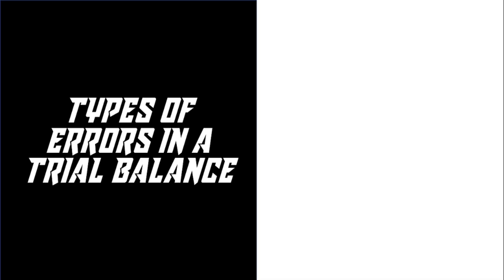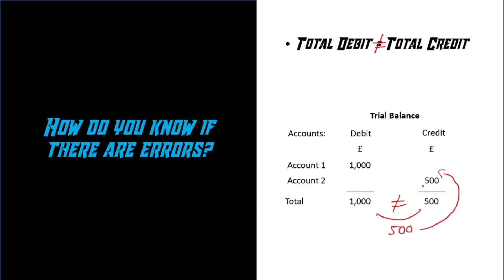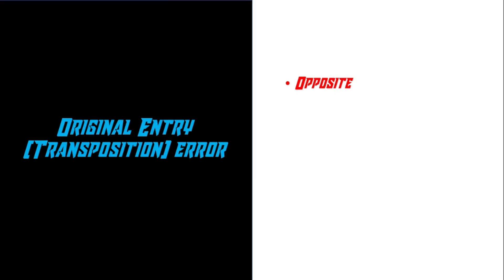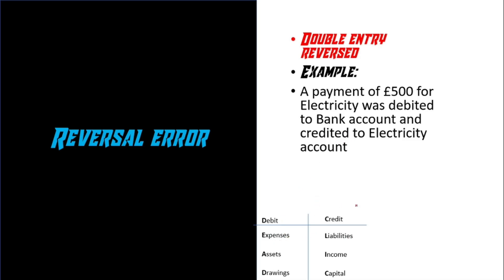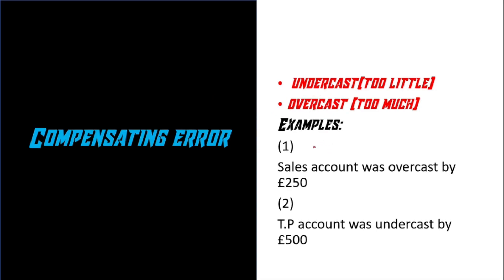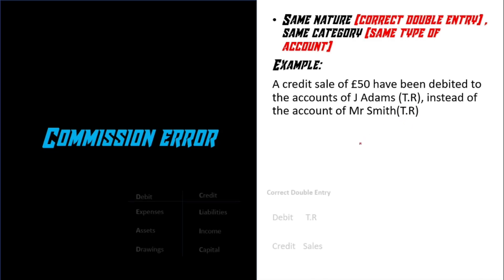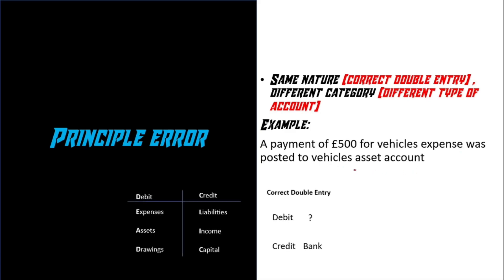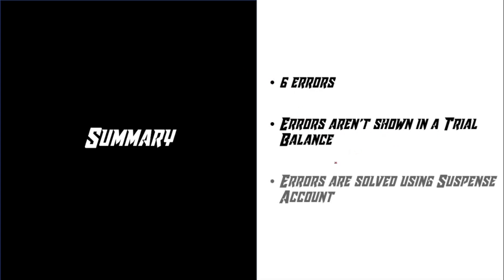Errors hidden in a trial balance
Errors hidden in a trial balance are what causes the total debits and credits of the trial balance to not equal. In this video I explain the 6 types of errors that are in the trial balance, giving simple examples and keywords that are normally in exam questions.

Once you understand the 6 types of errors in the trial balance, you can then prepare a suspense account to solve all the errors, to have the corrected trial balance.

TIMESTAMPS:
Intro: 0:00
How to know if there are errors?: 0:33
6 Errors in the trial balance: 1:08
Error of omission: 1:23
Error of original entry: 1:46
Reversal error: 2:07
Compensating error: 2:54
Error of commission: 3:40
Error of principle: 4:18
How to solve the errors?: 4:52
Summary: 5:07